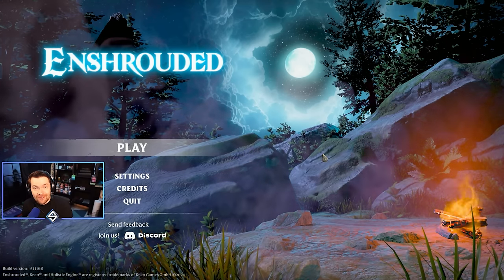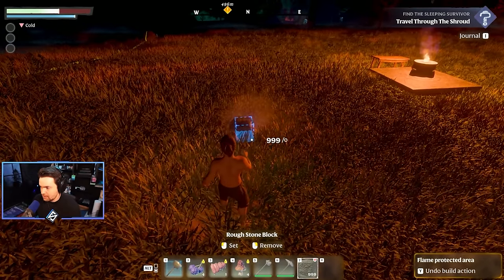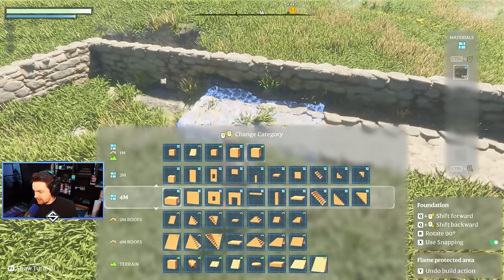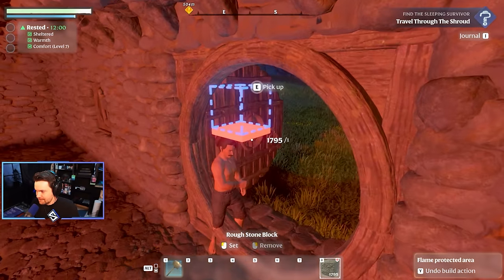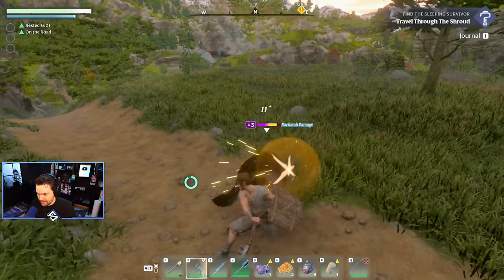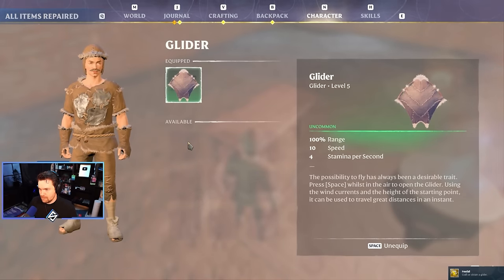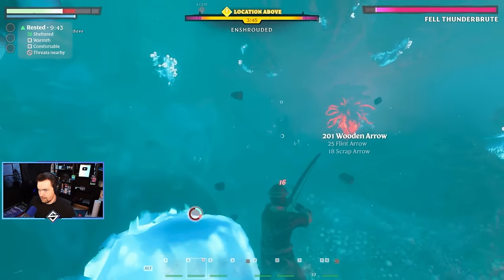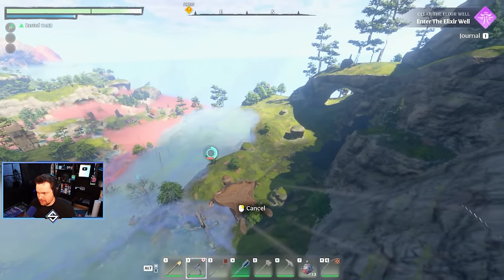This is ENSHROUDED (Gameplay)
This is ENSHROUDED (Gameplay) - SheefGG

LIVE ON TWITCH: Tuesday - Sunday 6pm EST